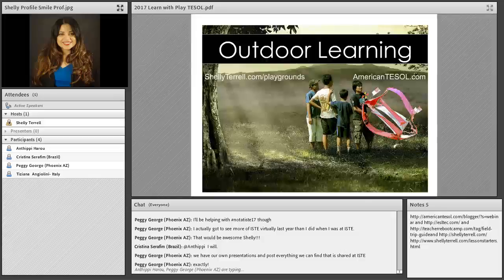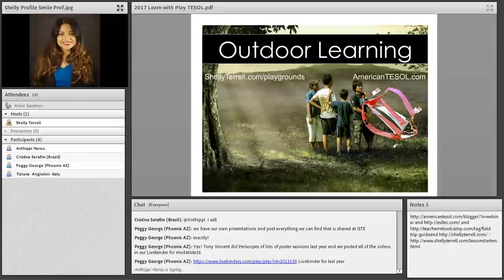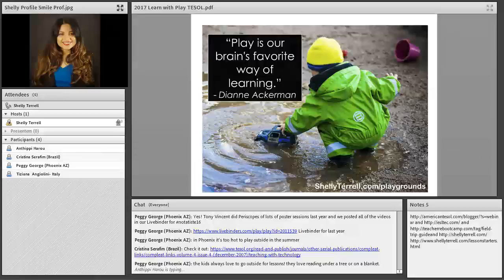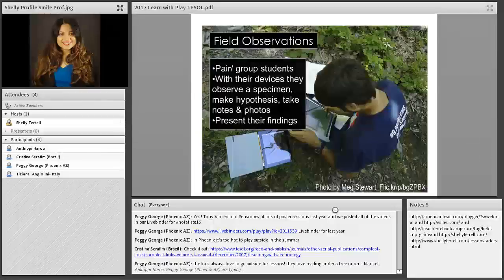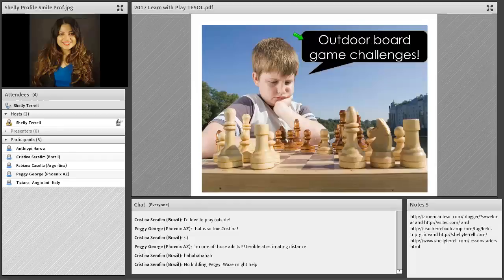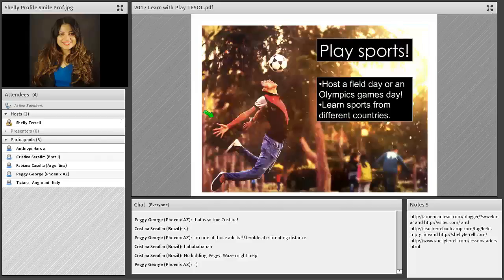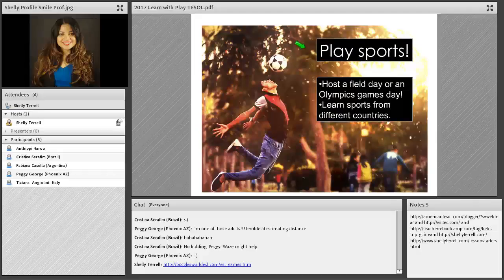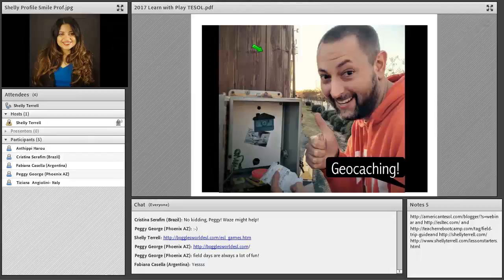Let’s Go On a Field Trip, American TESOL Webinar